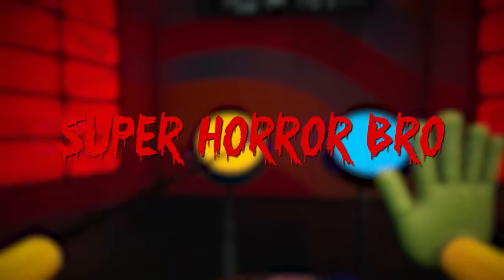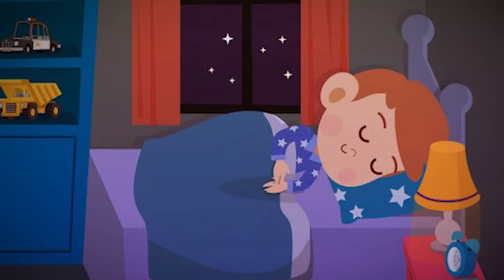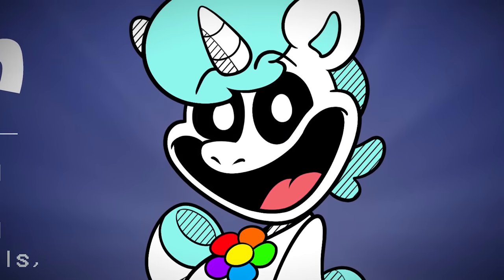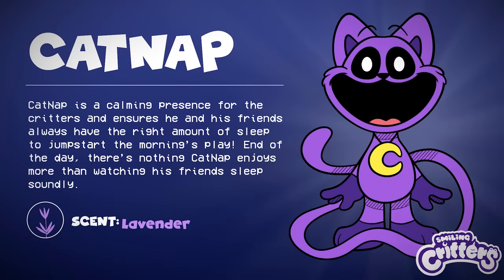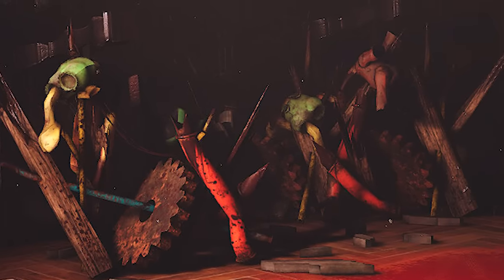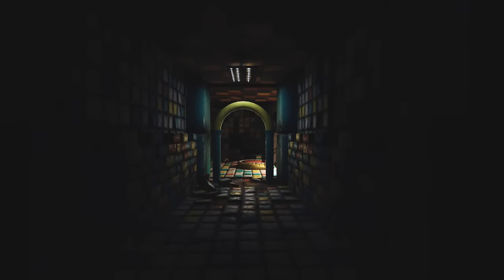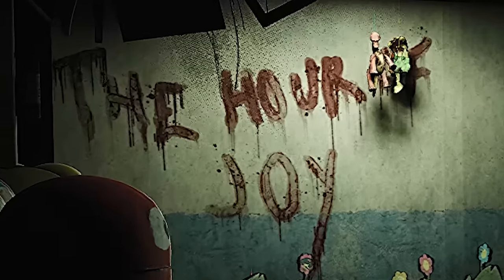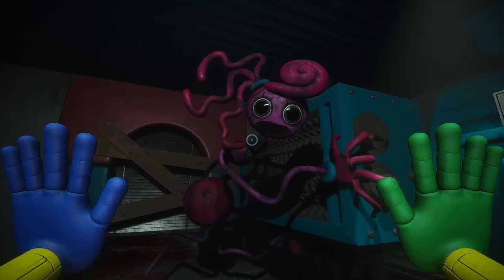The Smiling Critters Explained || Poppy Playtime Chapter 3 Updates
Poppy Playtime Chapter 3 is coming soon, but before it launches Mob Entertainment has been teasing a brand new cast of characters known as the Smiling Critters. In this video we take a more detailed look at each of these critters in turn, as well as analysing and breaking down the latest screenshots from Poppy Playtime chapter 3. So sit back, relax and let's delve into the world of Playtime Co.